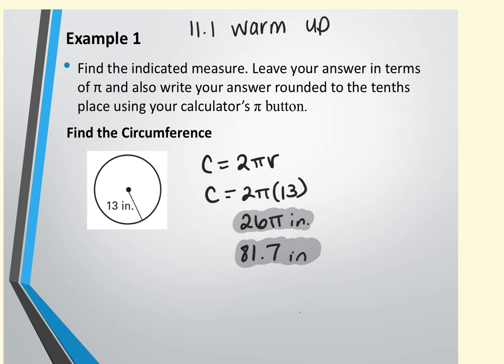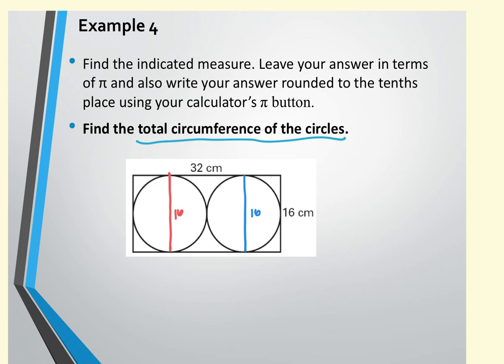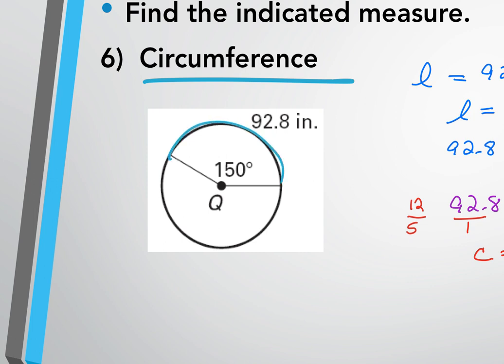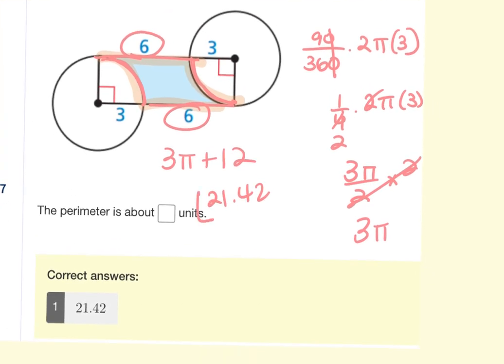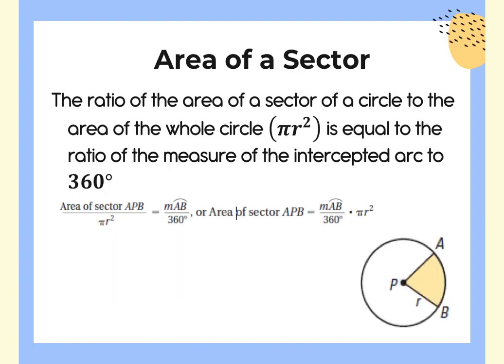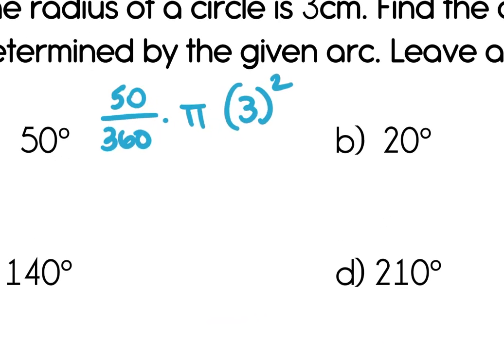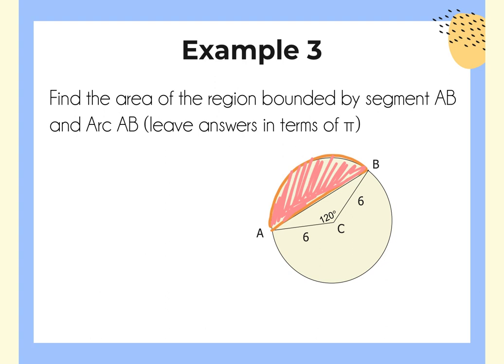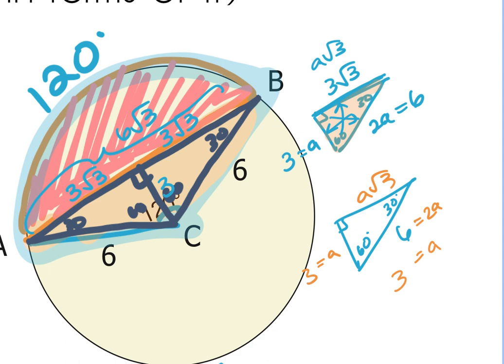3.29_11.2 Areas of Circles and Sectors